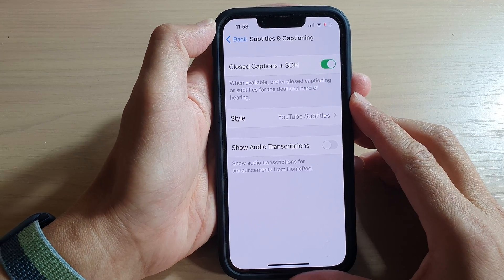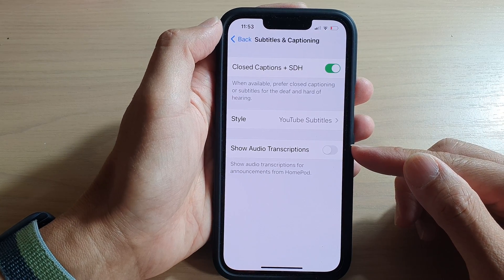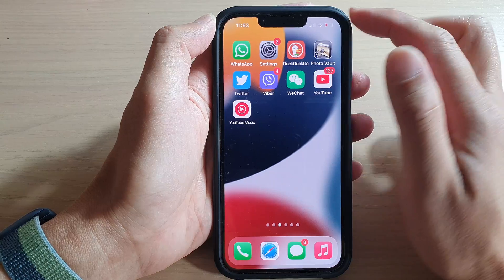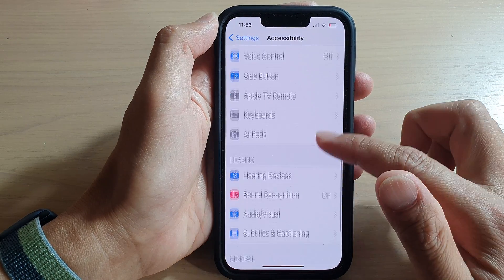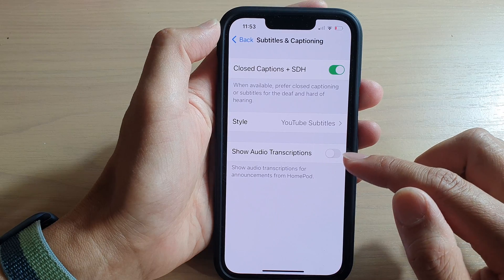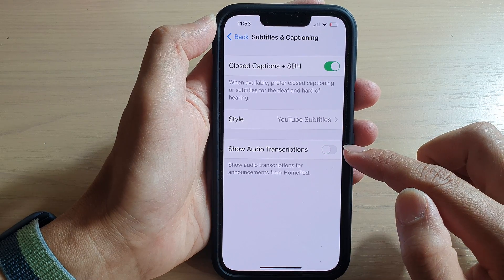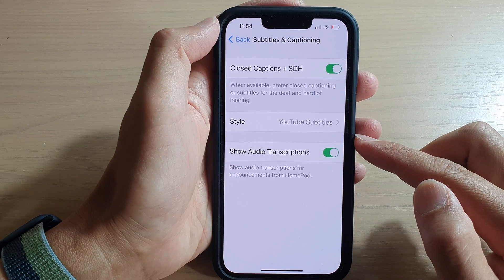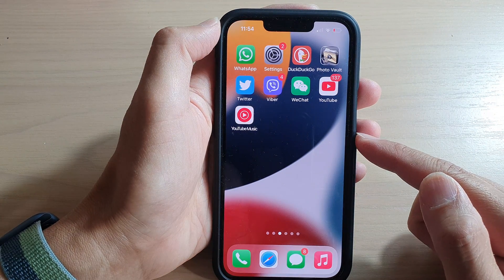iPhone 13/13 Pro: How to Enable/Disable Show Audio Transcriptions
Learn how you can enable or disable show audio transcriptions on the iPhone 13 / iPhone 13 Pro.